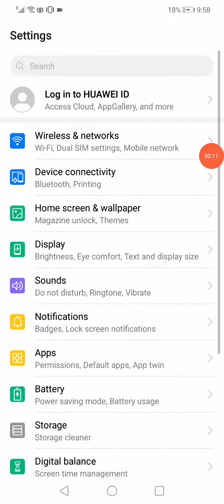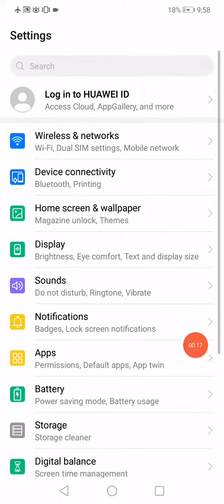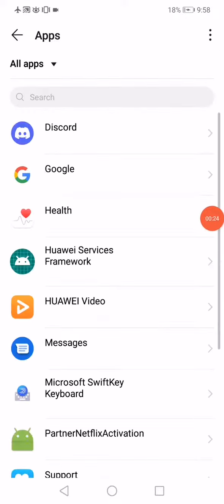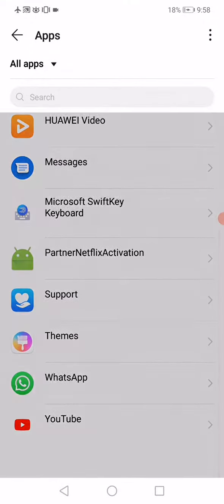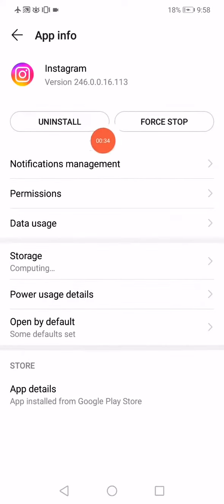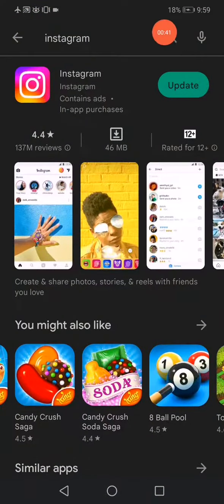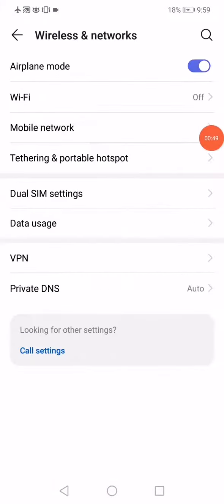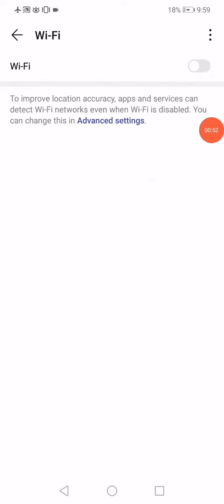FIX Instagram Saved Audio Not Showing | How to Saved Audio Instagram Not working 2023